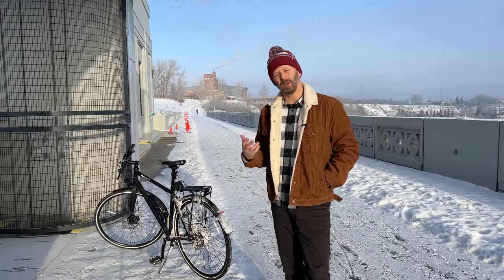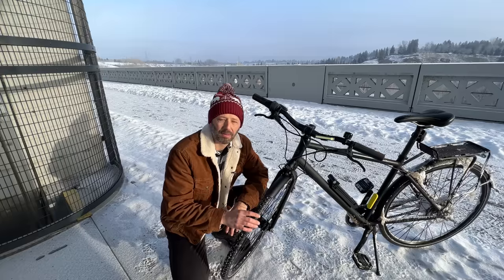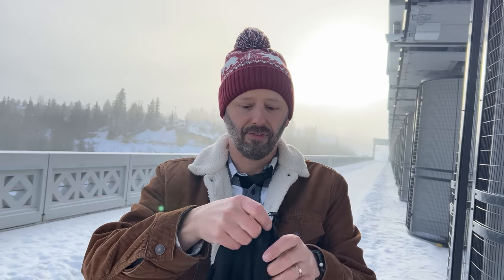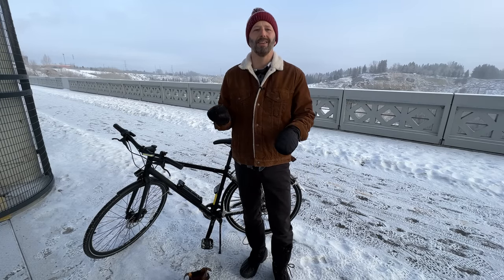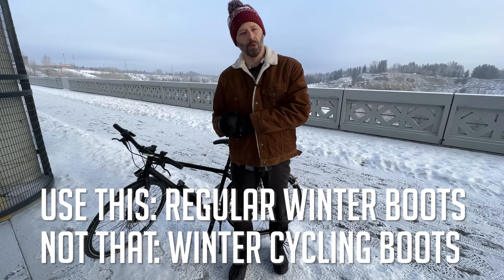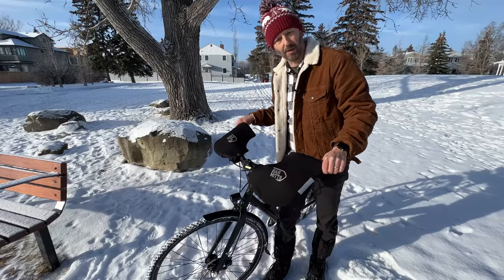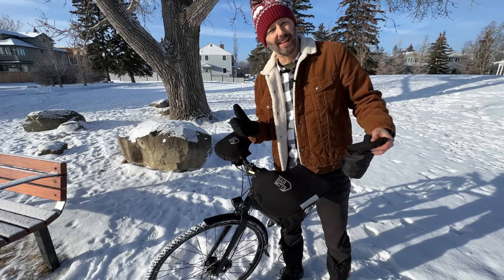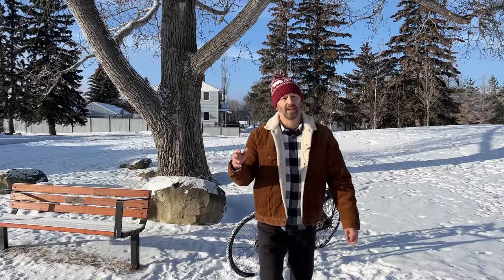Simple and affordable ways to ride a bike through winter with stuff you already own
Fat-biking has inspired a whole industry of winter-specific gear and clothing to make your cold rides more comfortable. And much of this stuff is great. If you can afford it, you should use it. But the bike industry also has a tendency to make cycling more technical and complicated than it needs to be. For practical, everyday, happy urban cycling and bike commuting, I've found you don't need a whole lot of specialized gear. So in this video, I'm offering you some alternatives to winter-cycling-specific gear so that you can enjoy year-round riding more simply and affordably, or at least make do until you can afford that specialized gear.

0:00 Introduction
0:35 Use a studded tire, not a fat bike
1:48 Use a tuque (beanie), not a winter-specific bike helmet
3:53 Use regular winter boots, not clip-in winter cycling shoes
5:39 Use thermal underwear, not winter cycling kit
7:19 Use mittens, not pogies
8:42 Bonus tip

Buy my book Frostbike: The Joy, Pain and Numbness of Winter Cycling

I don’t really do proper product reviews, but here are some products that I’ve tried on this channel that I like. (Of course you don’t need anything fancy to ride a bike, other than a bike, but these are Amazon affiliate links, and I get paid a small commission if you buy them 😉)

• Cliq Smart Bike Light (nice rear brake light)
• RedShift Acrlight Smart LED Pedals (clever lights for your pedals)
• Aftershokz Titanium bone-conducting headphones (if you want to listen while you ride)
• JBL CLip 4 Waterproof Bluetooth Speaker (for your party-pace group rides)
• Crane Bicycle Bell (the ding is sublime)
• Bicycle Cargo Net (why did it take so long for me to buy one of these?)
• Vaude Cover II Rain Poncho (for higher-end, try Cleverhood or People’s Poncho)
• Kryptonite U-Lock (your bike is going to get stolen eventually, sigh, but at least make it hard)
• Peak Design phone case (the one I use, paired with the Peak Design phone mount)